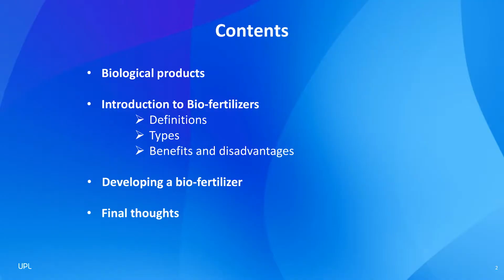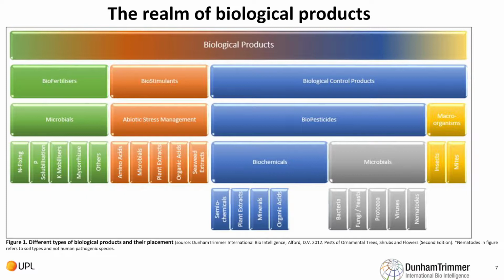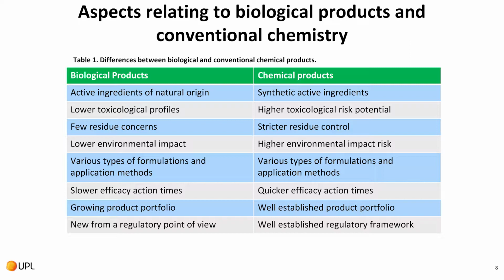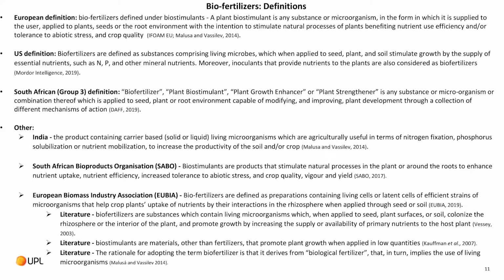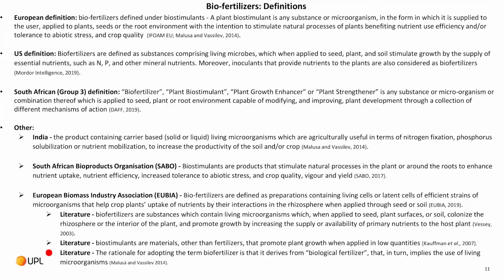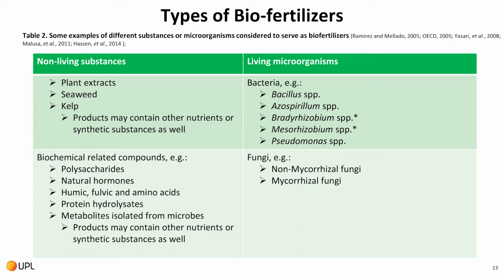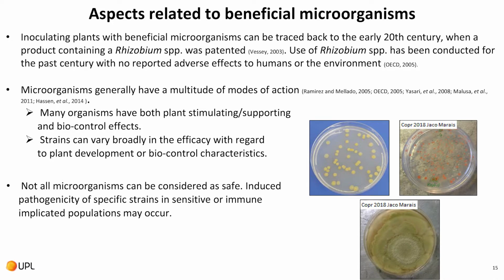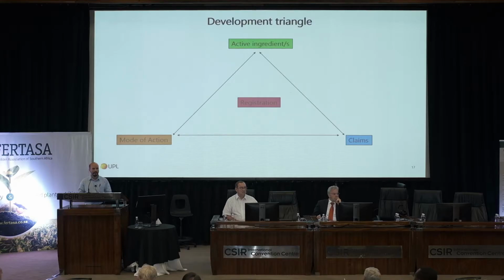Symposium 2019 - Jaco Marais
Speakers: Jaco Marais
Topic: Bio Fertilizers